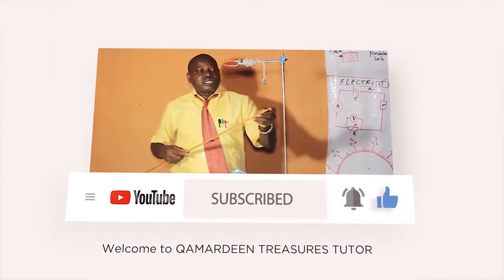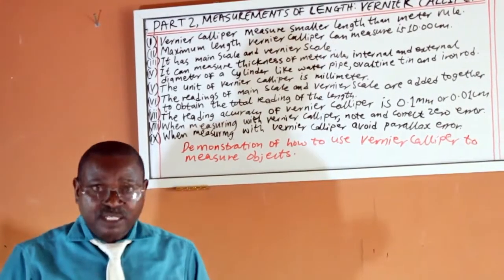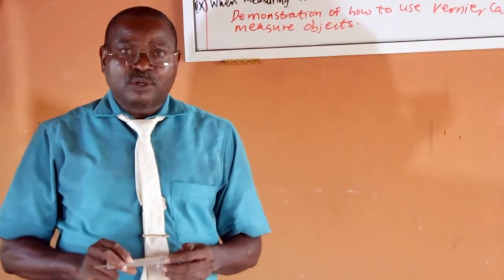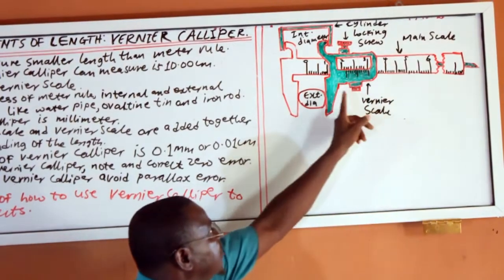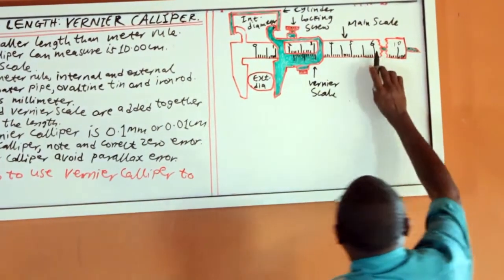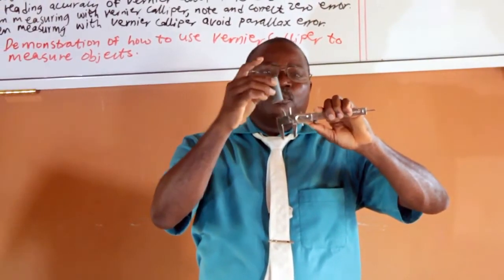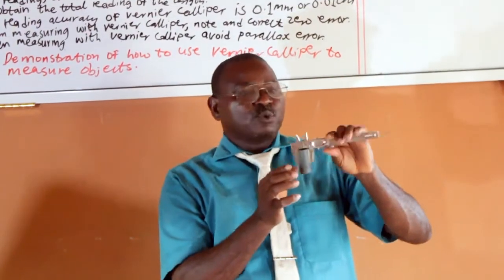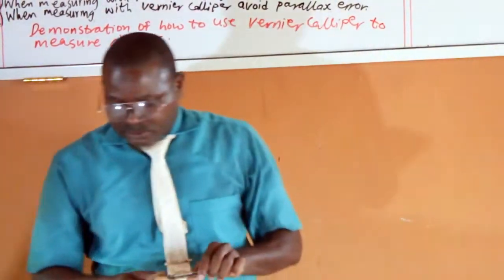Measurements of Length using Vernier Calliper in Physics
Encourage full measurements, don't reduce the qualities  and quantities of  materials .